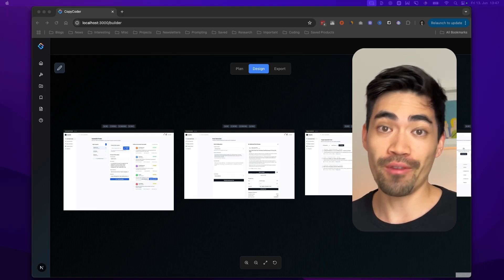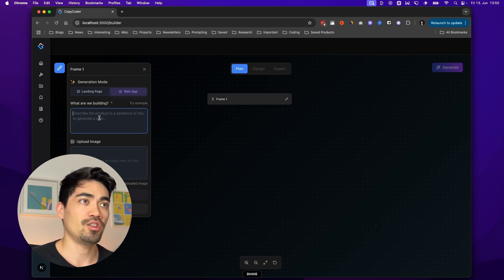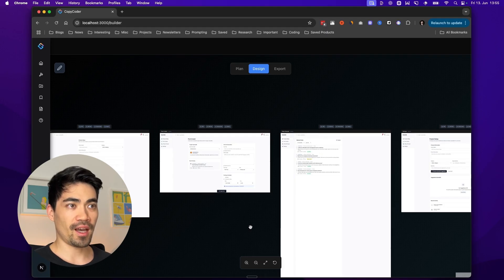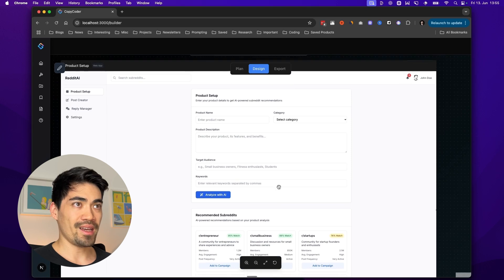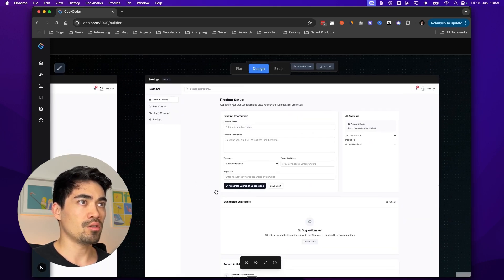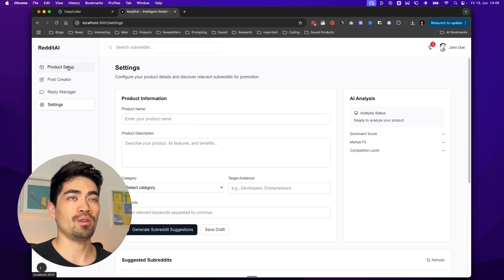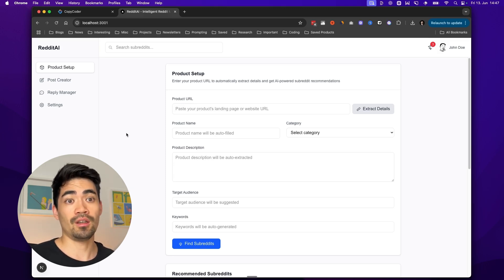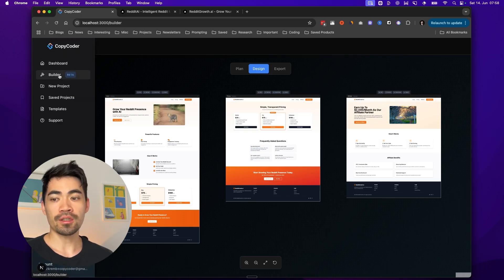Turn Ideas Into Apps FAST (Copycoder + Cursor Agent Tutorial)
In this video, learn how to quickly turn your app ideas into working prototypes using CopyCoder and the new Cursor IDE Background Agents feature.

00:00 - Intro
01:13 - CopyCoder Design
07:00 - Cursor Background Agent
09:46 - Landing page design
11:55 - Outro

About me 👋🏼

Hey thanks for being here! I'm Moritz. I used to be a product manager, building software with my team of developers. Now, I do the same, but AI is my new team of programmers ;)